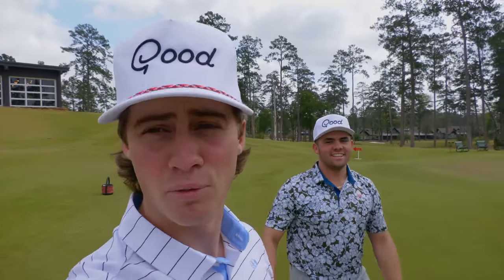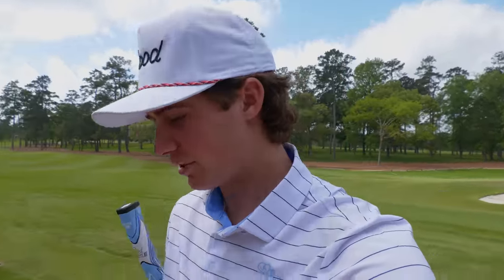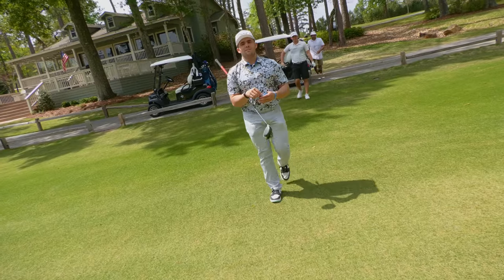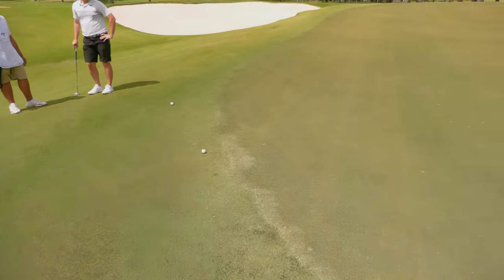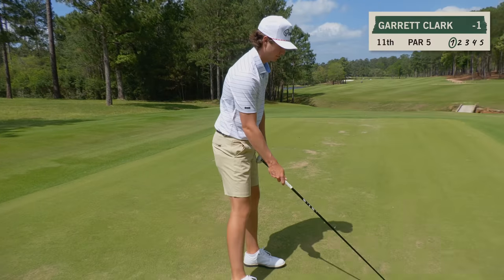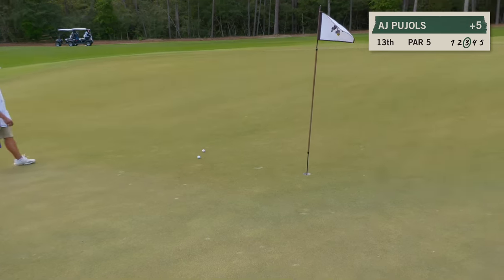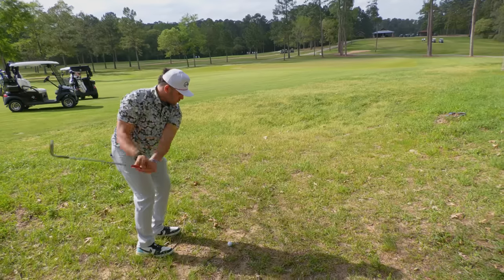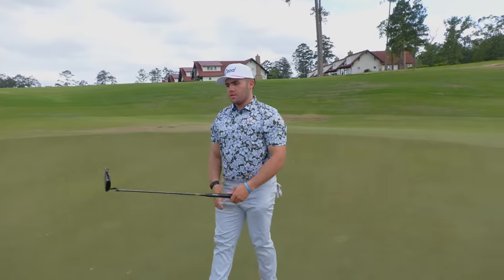We Played The Augusta Of Texas | 18 Hole Stroke Play